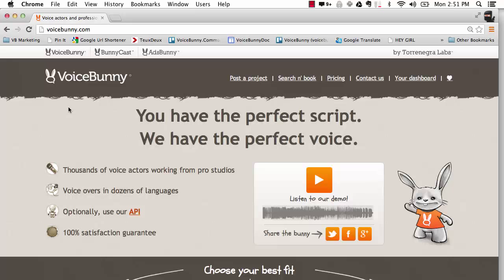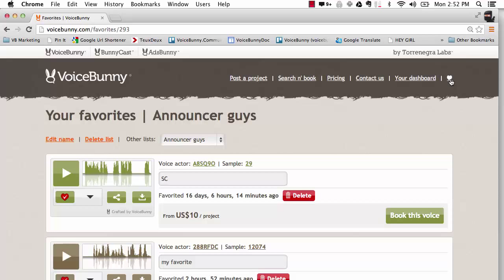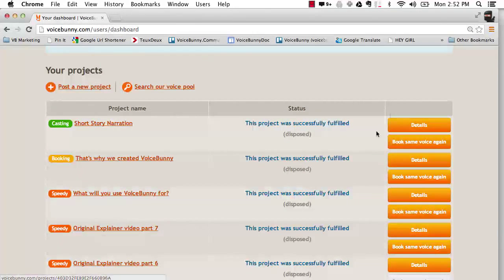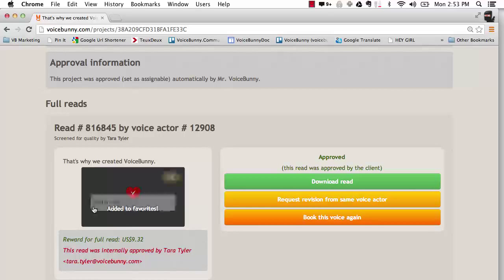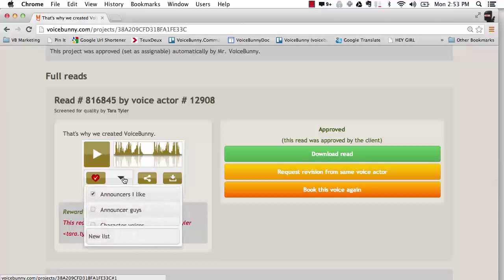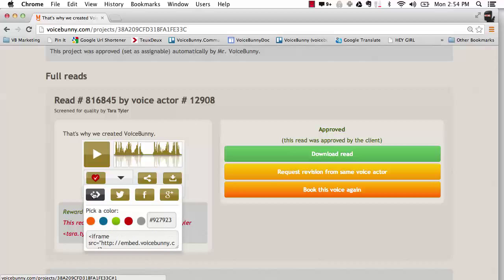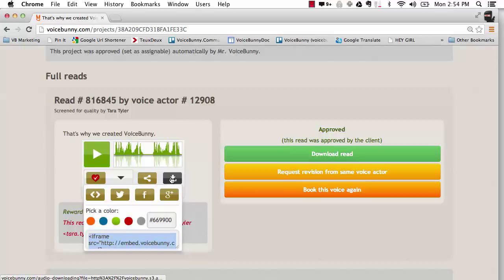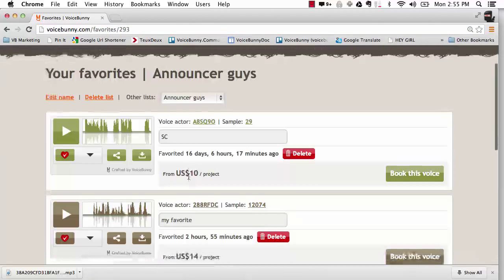How to use the Favorite Voice Actors Feature of VoiceBunny.com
This video provides a walkthrough of how to use the "Favorites" feature of VoiceBunny.com, including saving your favorite voice actors, creating lists and notes, sharing lists with colleagues, and more.